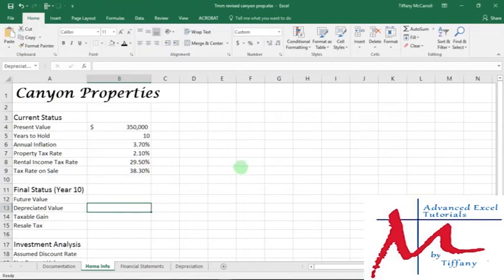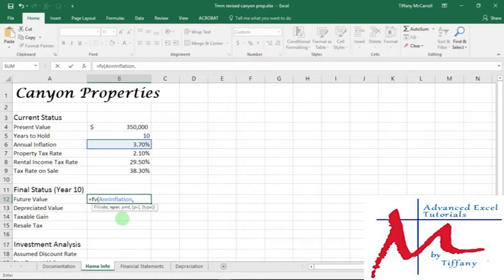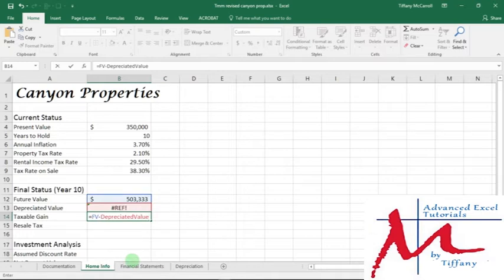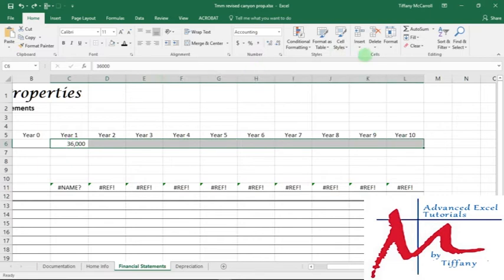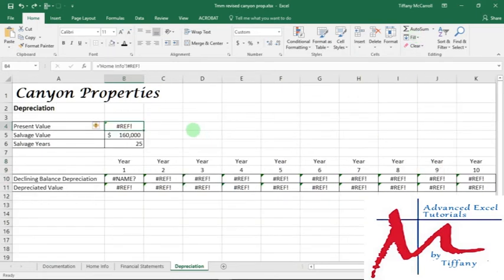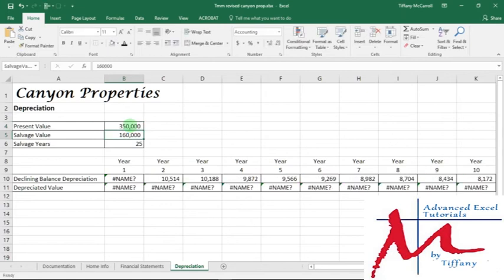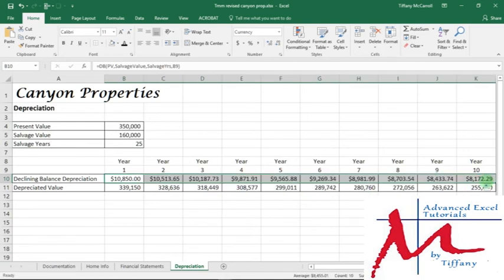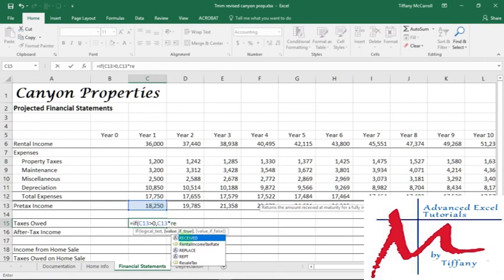Module 9 Case 4 Canyon Properties Steps 6 to 10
Excel 2016 Advanced Spreadsheets with advanced techniques and results